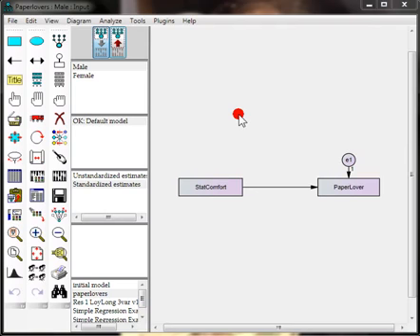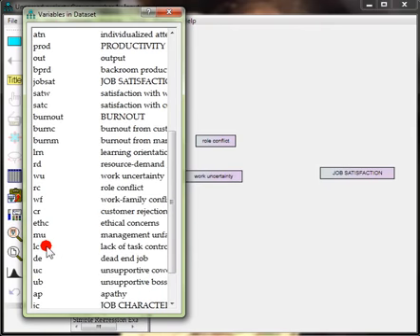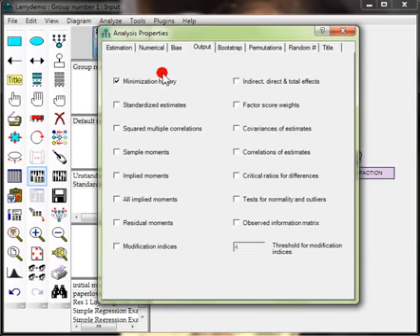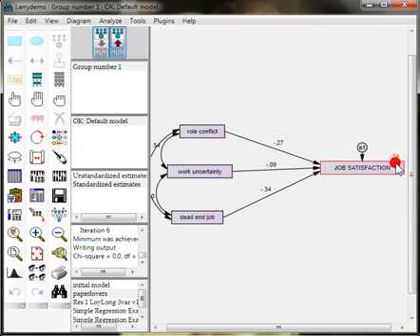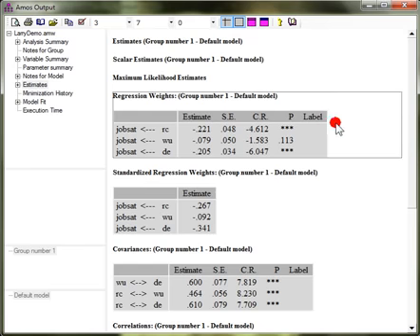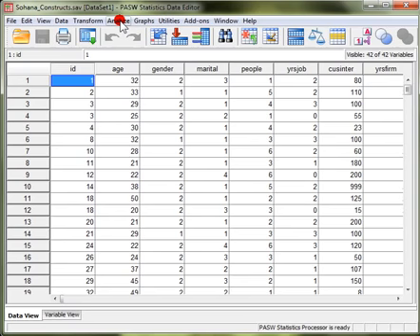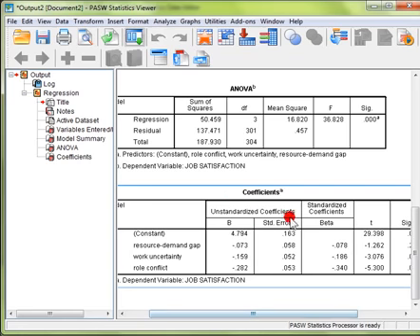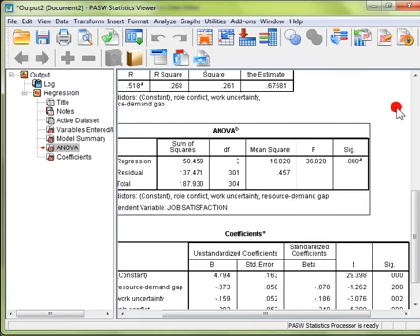Basic Analysis in AMOS and SPSS 1